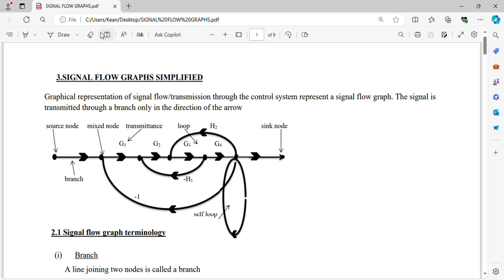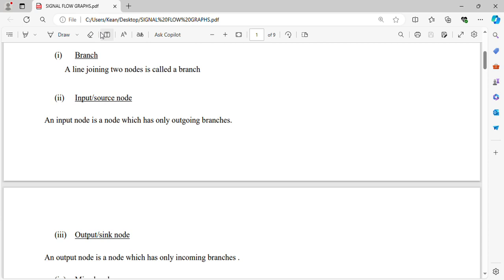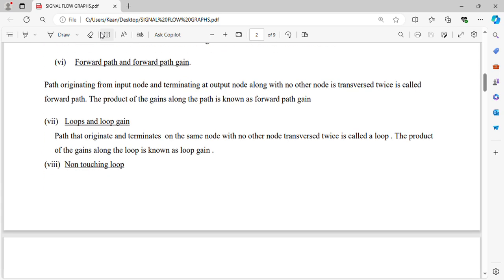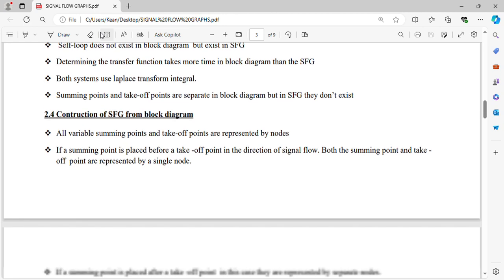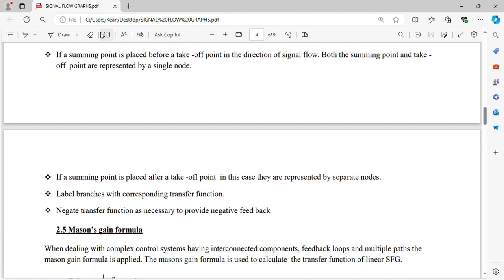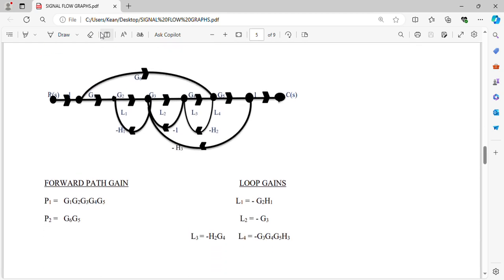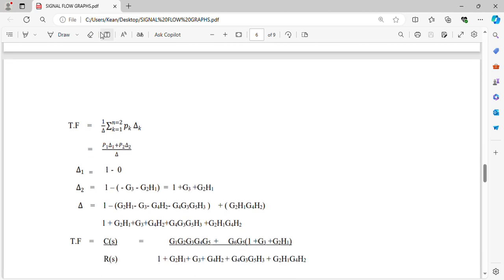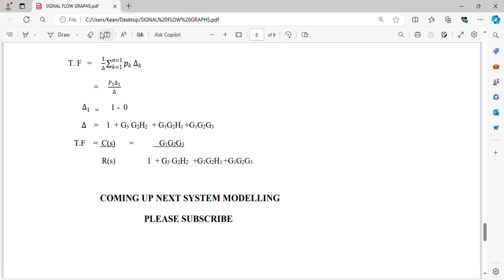SIGNAL FLOW GRAPHS SIMPLIFIED